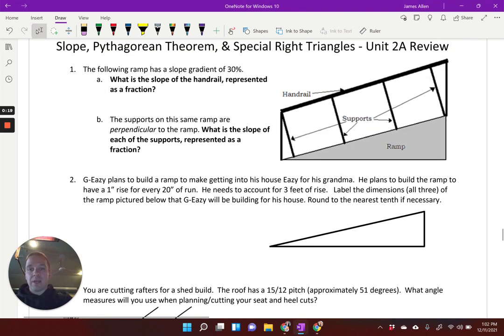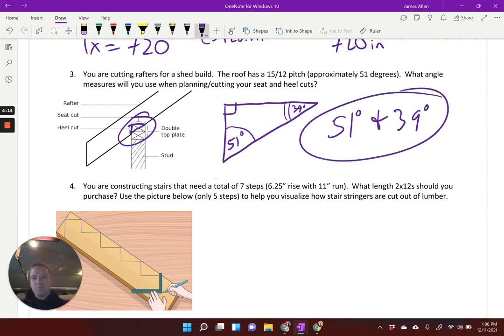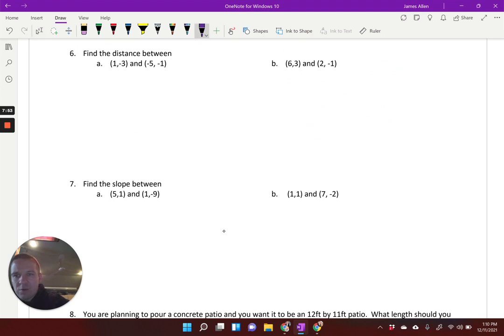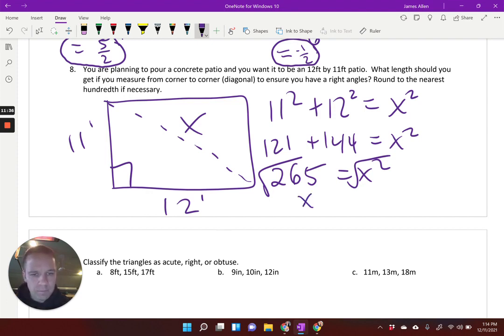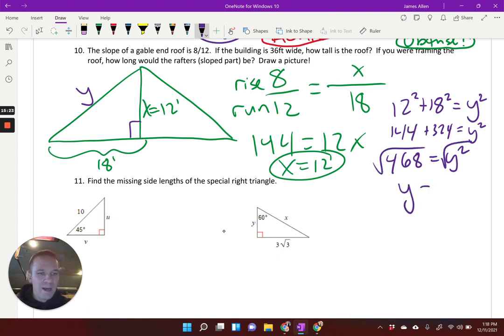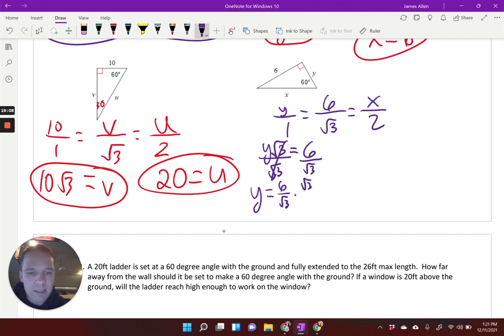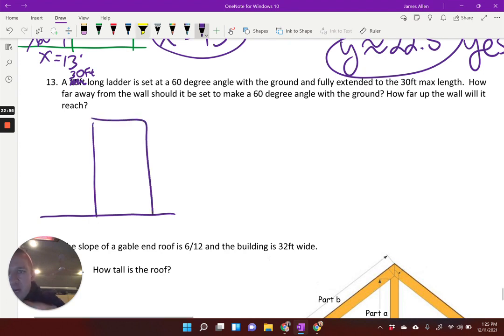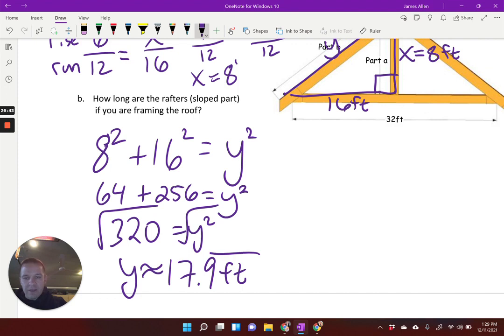Semester 1 Review Video KEY 2021 part 3 of 3 GeoCon